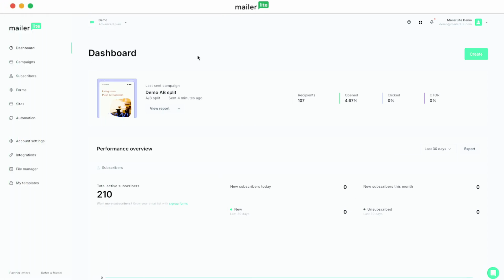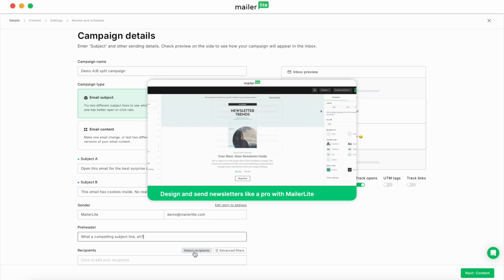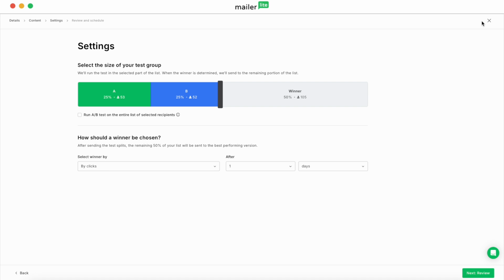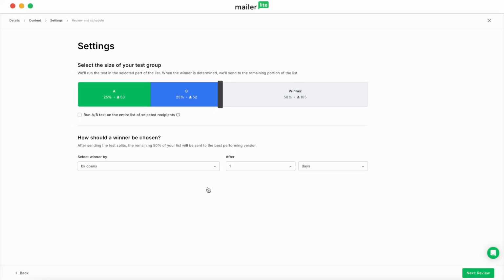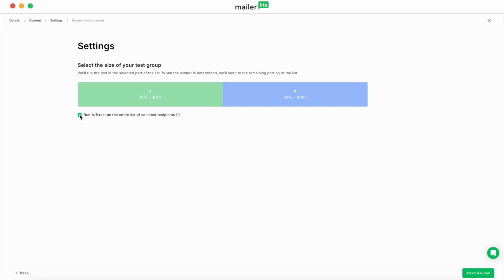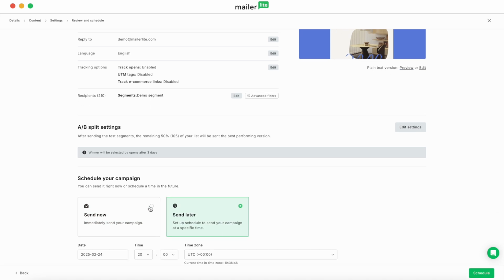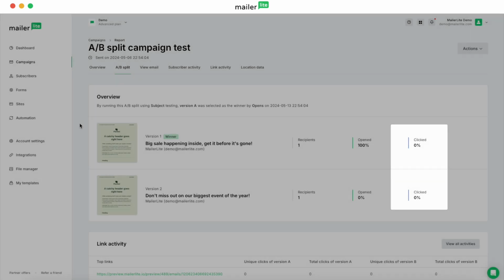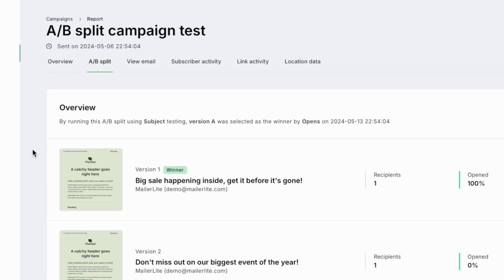A/B testing in email marketing: How to send split test campaign with MailerLite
A/B testing in email marketing (also called email split testing) helps you improve performance by testing two versions of an email campaign to see which one gets better results. In this MailerLite tutorial, you’ll learn how to create an A/B split campaign, choose what to test, set a test group, select a winning metric (opens or clicks), and then review your results so you can optimize future campaigns.

In this video, you’ll learn how to:
✅ Create an A/B split campaign in MailerLite
✅ Split test email subject lines to improve open rates
✅ Test email content to improve click-through rate
✅ Test send time to find your best delivery window
✅ Choose the winner based on opens or clicks
✅ Read the campaign report and apply what you learned

Want more MailerLite tutorials on email marketing, automation, segmentation, and deliverability?

Time stamps (short and clean):
00:00 Intro and what A/B testing does
00:45 Create an A/B split campaign
01:35 What you can test (subject line, content, send time)
02:30 Set test size and pick a winner (opens or clicks)
03:55 View results and apply insights